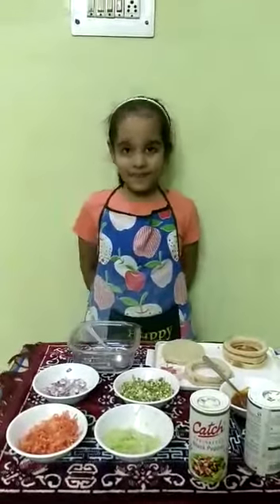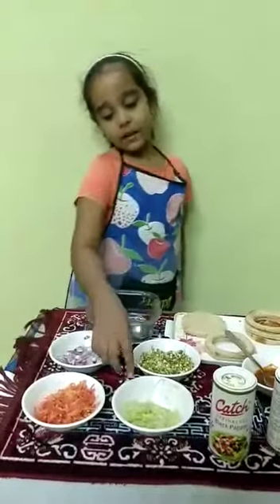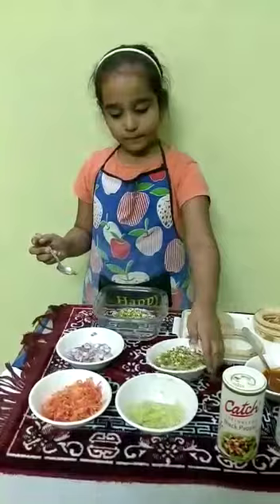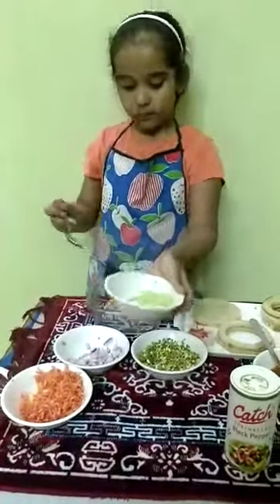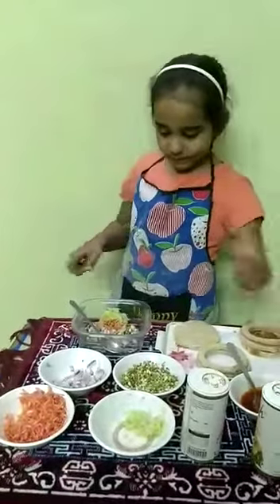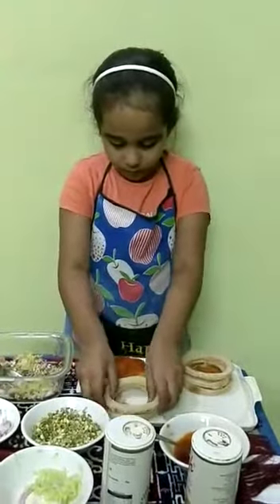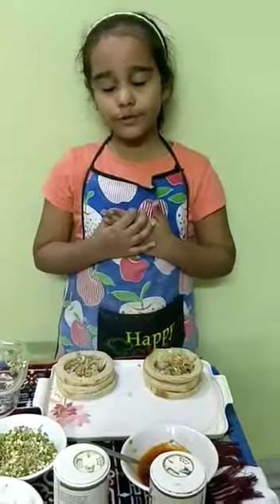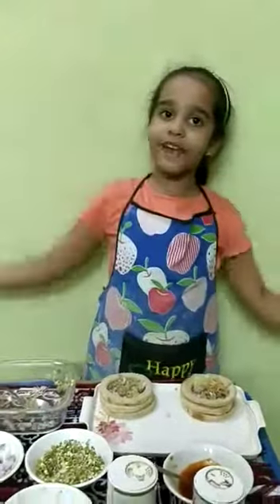fireless cooking by Namya